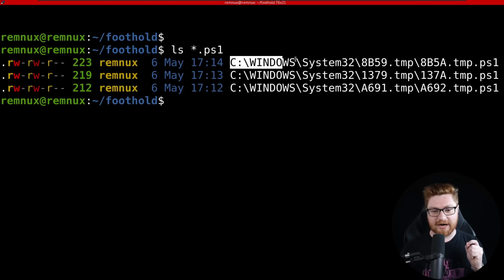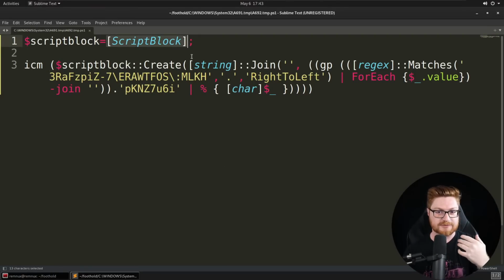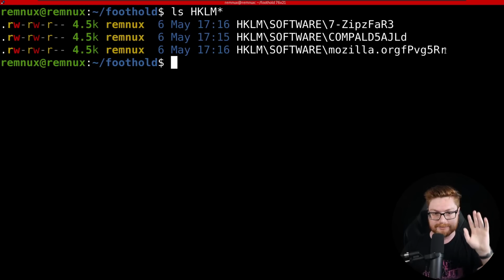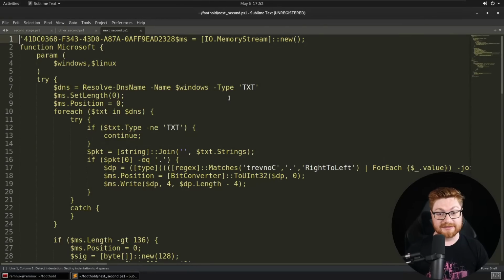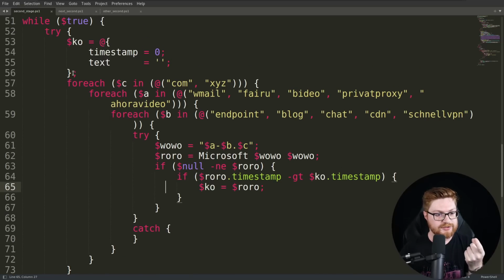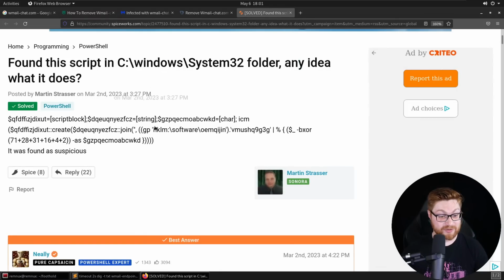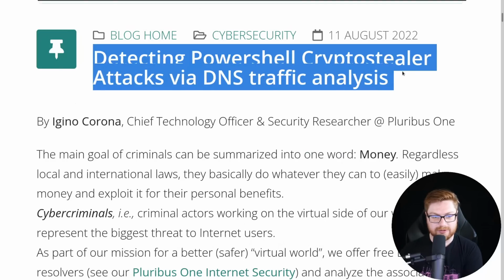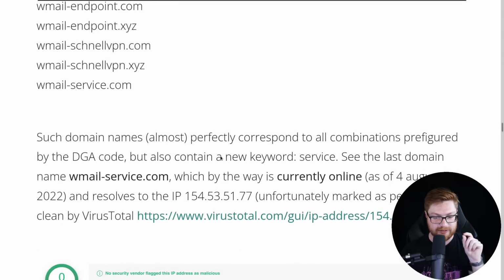PowerShell CRYPTOSTEALER through DNS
|| Try Snyk to find vulnerabilities in your own code and applications FOR FREE